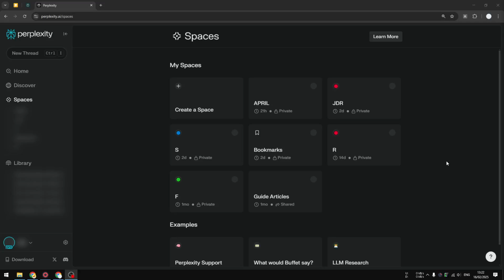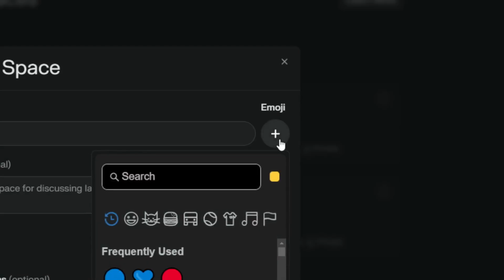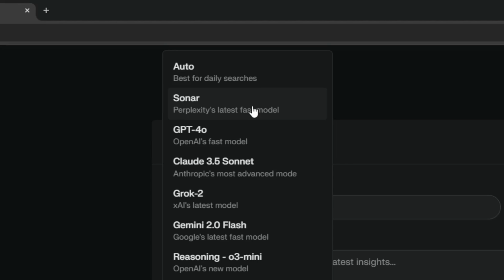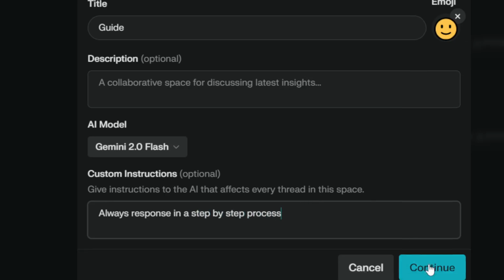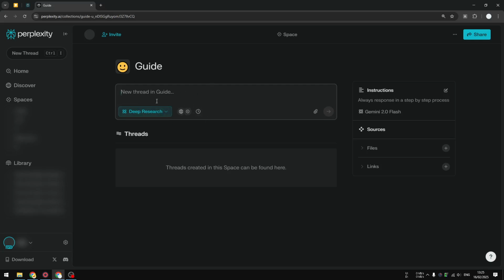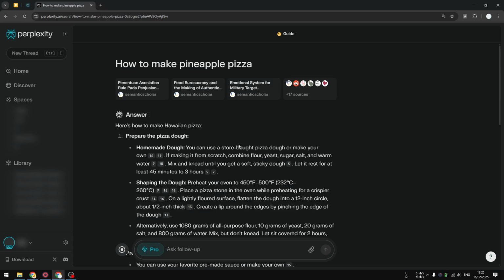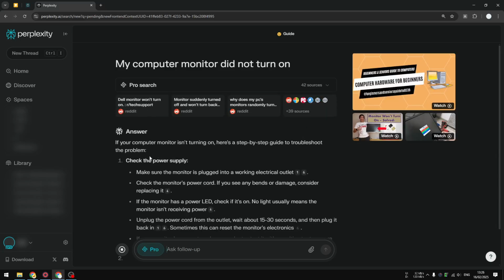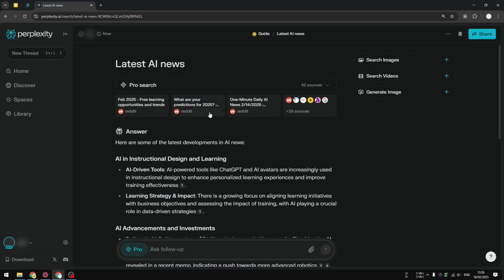How to Use Perplexity AI Spaces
👉 Unlock the full potential of Perplexity AI Spaces by learning how to organize research, collaborate seamlessly, and enhance productivity. This video guides you through creating and utilizing Spaces to streamline complex projects and boost team efficiency.